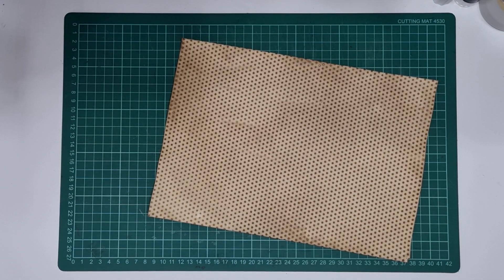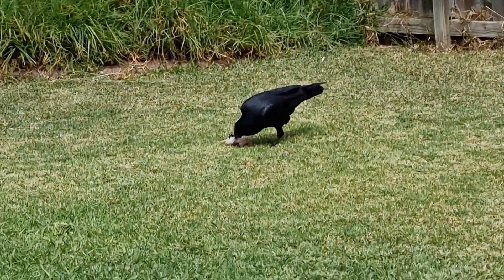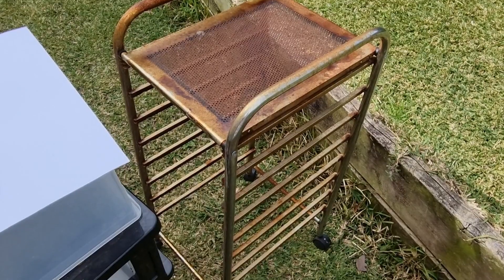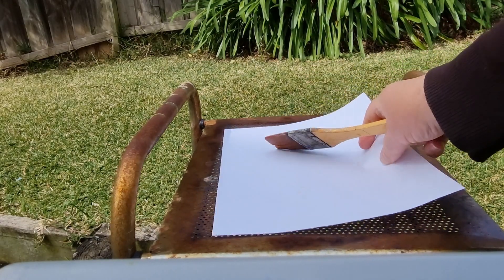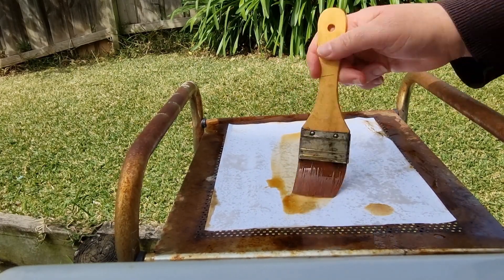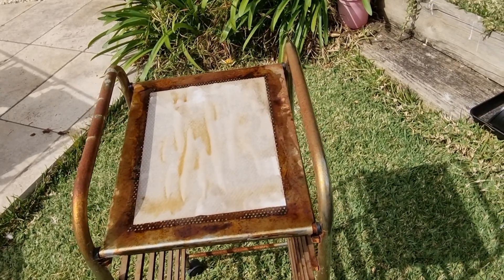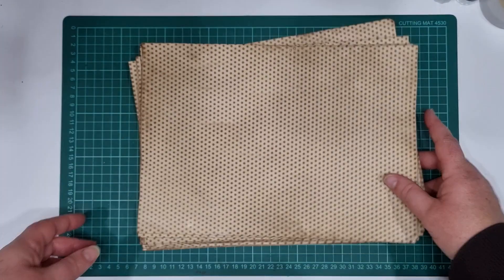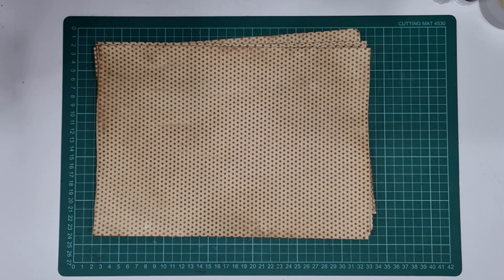How I make my Dotty Coffee Dyed Paper, and my baby magpie stops by to say g'day! | Bonny And Clive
Hi guys! Well it only took me four years to film haha, but here is a quick video on how I make my dotty coffee dyed paper. My baby magpie also drops in to say g'day! 😀